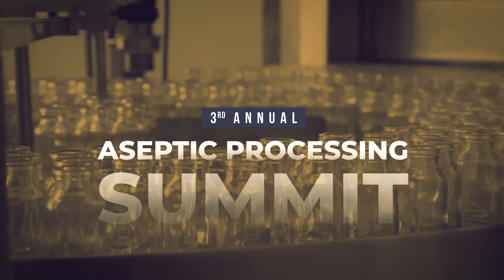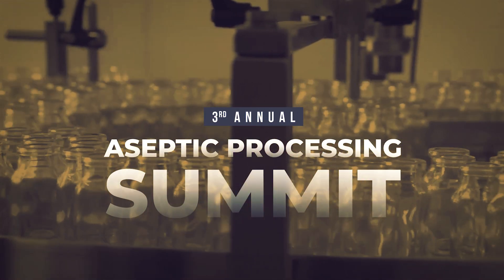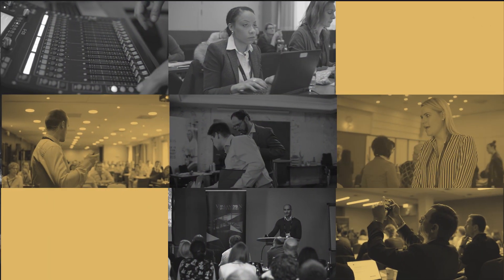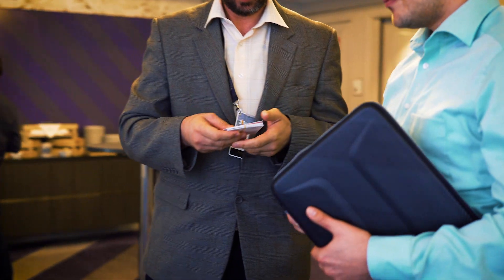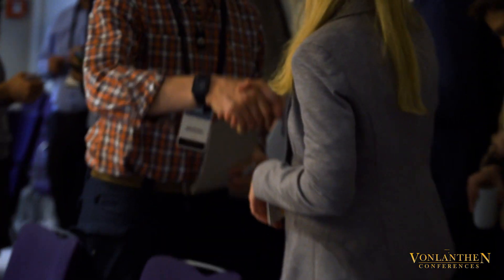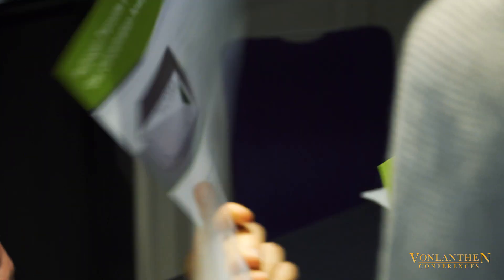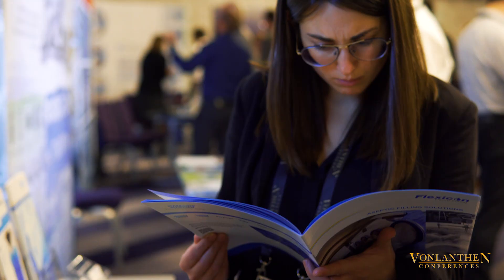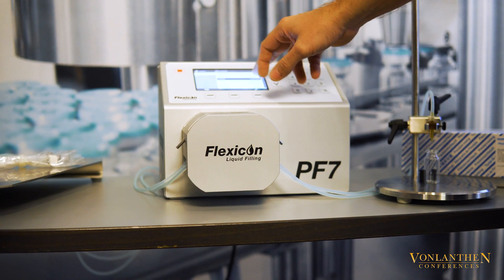3rd Annual Aseptic Processing Summit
20-21st of November 2019
Location: Vienna, Austria

📍 Event Venue: Renaissance Wien Hotel
Linke Wienzeile, Ullmannstraße 71, 1150

Key Practical Learning Points of the Summit:

 ‣ What does Annex 1 hold for sterile manufacturing?

 ‣ DC/HPAPI aseptic processing fill and finish

 ‣ Emerging technologies

 ‣ Occupational safety requirements

 ‣ Challenges for manufacturers in cell and gene therapy production systems